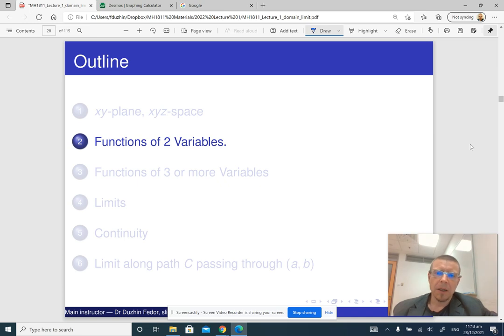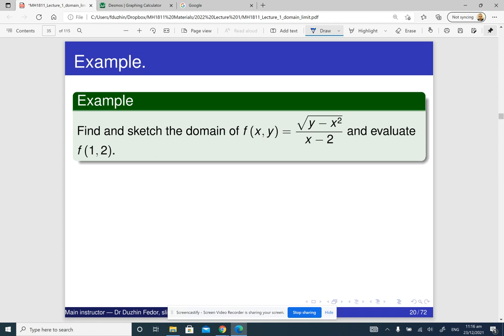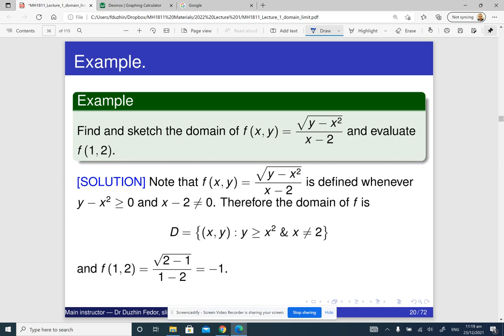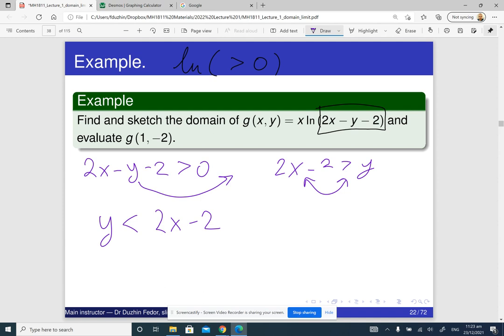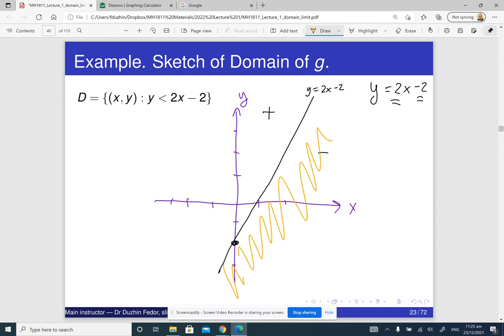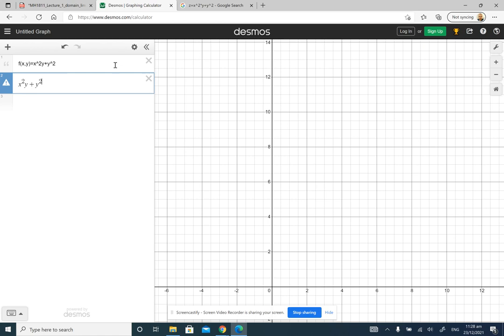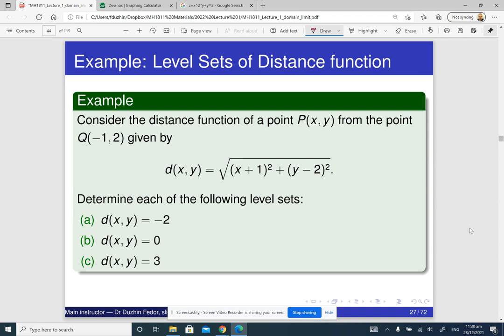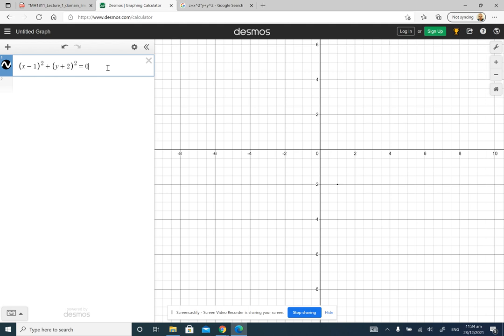MH1811 Lecture 1 part 2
Functions of two variables